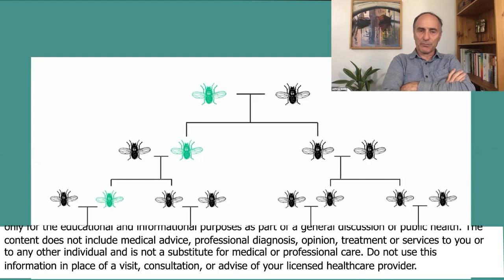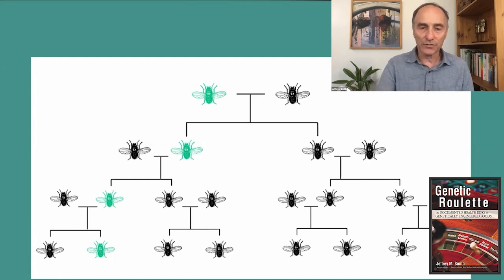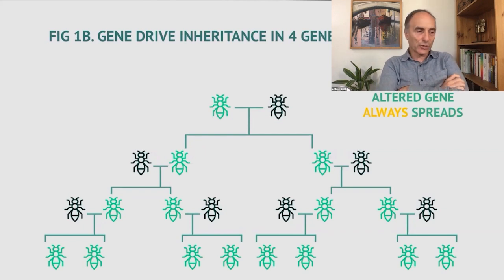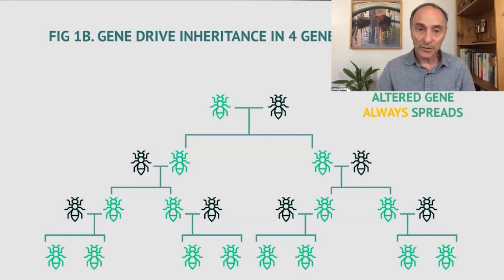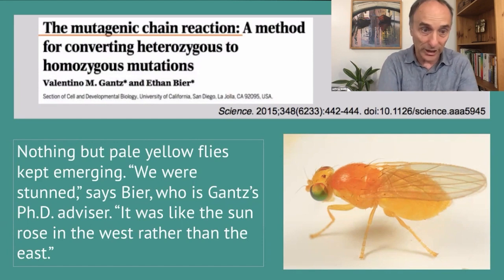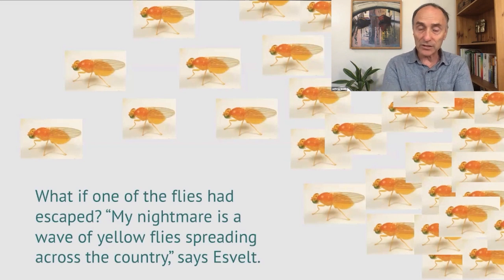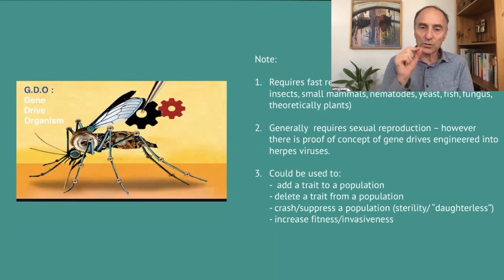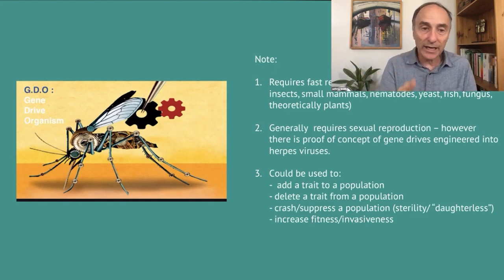We Can Alter Entire Species, But Should We? - Jeffrey Smith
Jeffrey M. Smith

• Book - Seeds of Deception: Exposing Industry and Government Lies About the Safety of the Genetically Engineered Foods You’re Eating

The leading consumer advocate promoting healthier non-GMO choices, Jeffrey Smith was named the 2017 “Person of the Year” by Masters of Health Magazine. For more than two decades, his research has exposed how biotech companies mislead policy makers and the public, and put the health of society and environment at risk.

Mr. Smith’s feature-length documentary Genetic Roulette — The Gamble of Our Lives was awarded the 2012 Movie of the Year (Solari Report) and the Transformational Film of the Year (AwareGuide). Seen by millions world-wide, the film links genetically engineered food to toxic and allergic reactions, infertility, digestive disorders, and numerous other problems that have been on the rise in the US population since genetically modified organisms (GMOs) were introduced.
His books include: Seeds of Deception, the world’s bestseller on GMOs; and Genetic Roulette: The Documented Health Risks of Genetically Engineered Foods. They expertly demonstrate why the safety assessments by the FDA and regulators worldwide are based on outdated science and false assumptions, and why genetically engineered foods must urgently become our top food safety priority.